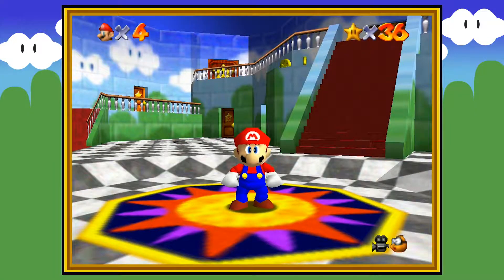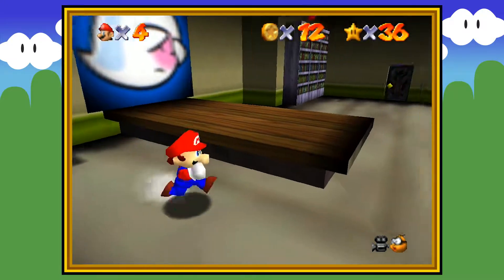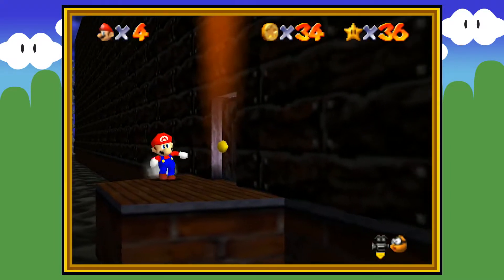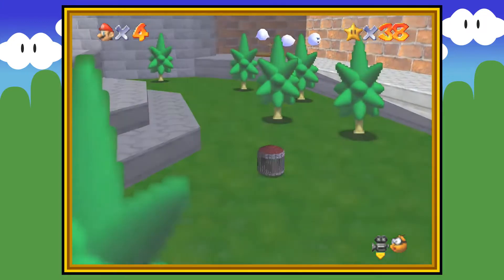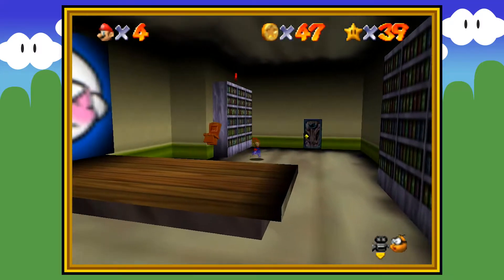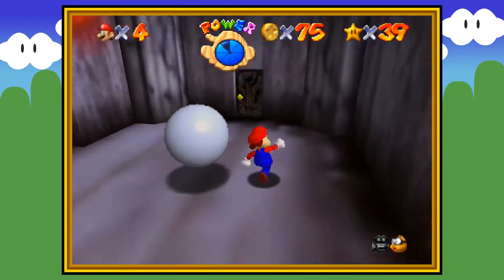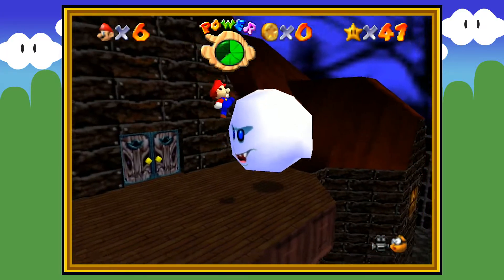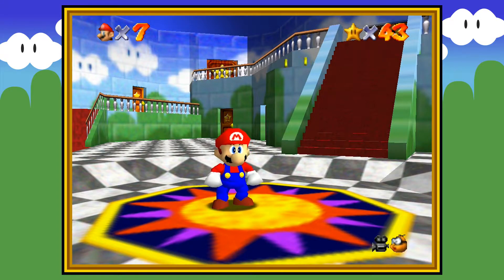Super Mario 64 - Ep 6 - Big Boo's Haunt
To 100% this game I will be:
- Collecting all 120 Power Stars
- Getting the Yoshi Bonus

Links-